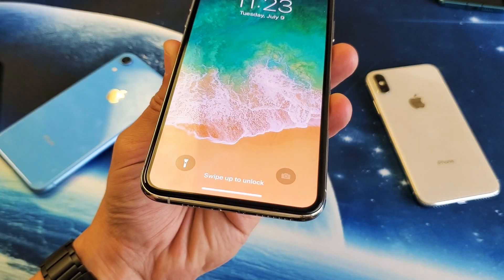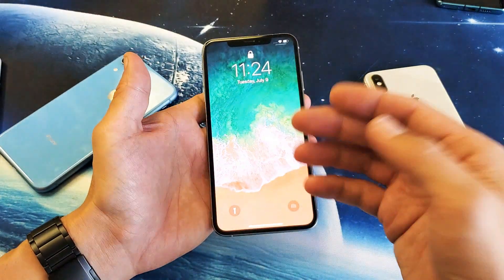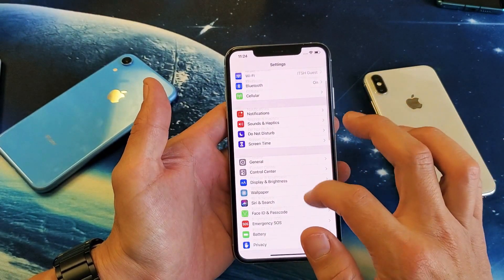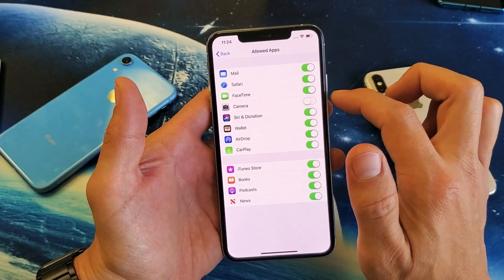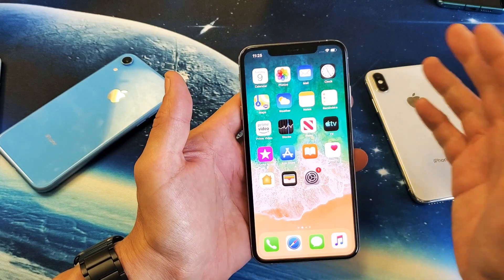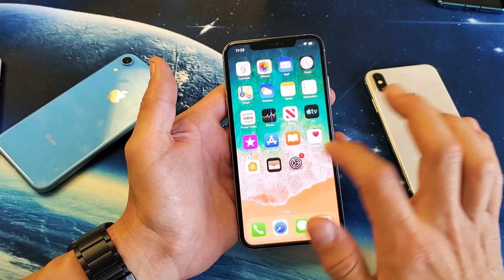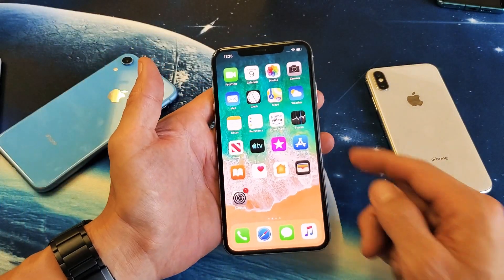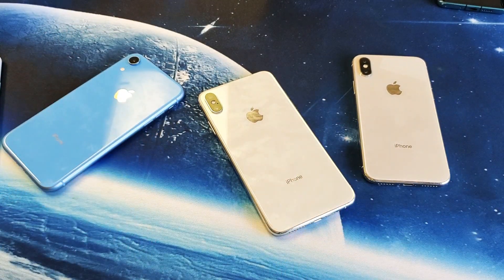iPhone X/XS/XR: How to Disable Camera from Lock Screen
With iOS 11 and prior you were able to disable the camera from the lock screen by disabling the 3d Touch (General - Accessibility - 3D Touch). However with iOS 12 and above this no longer works. The only way to disable / remove the camera from the lock screen is by disabling the camera period.

I show you how to disable the camera entirely and reenable it every time you want to use it again on the iPhone X, XS, XS Max and XR. Enough people have complained about this issue so in time hopefully Apple can fix this with an update.